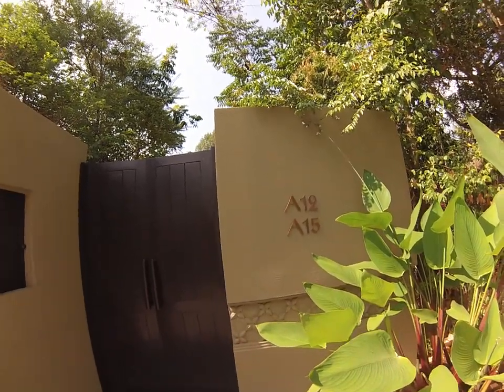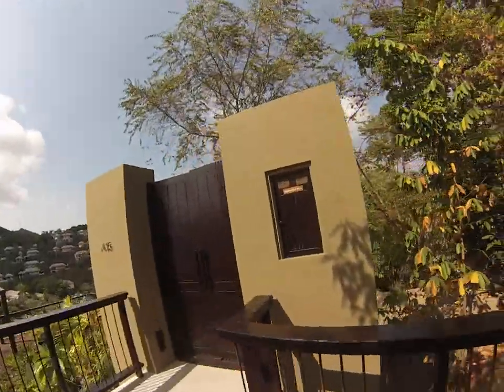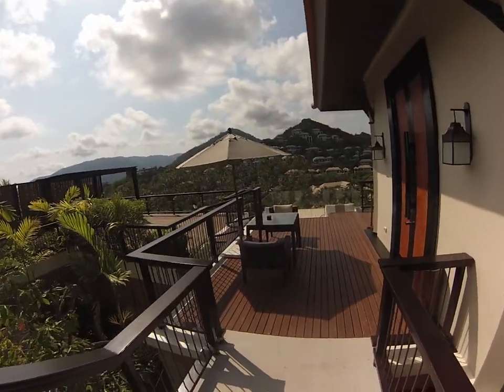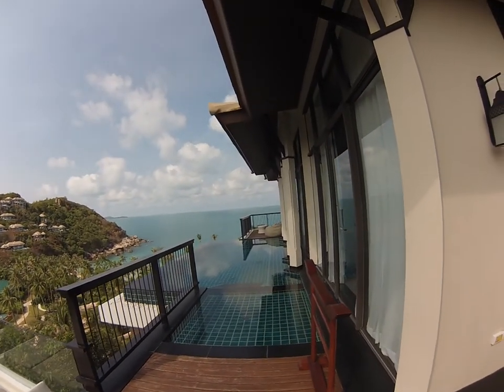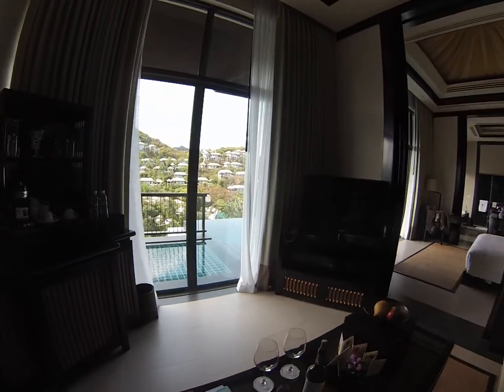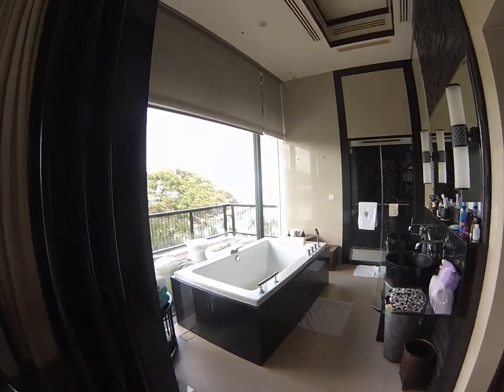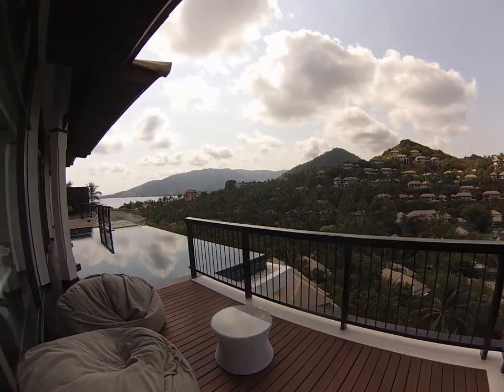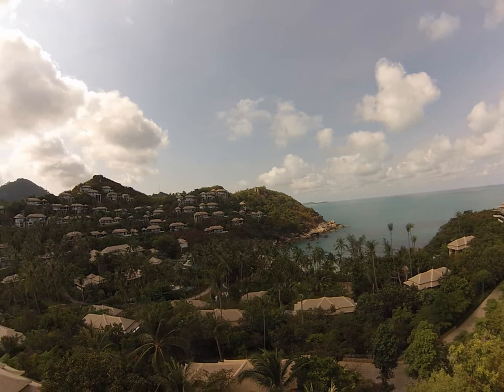Royal Pool Villa at Banyan Tree Koh Samui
Video tour of the royal banyan villa at banyan tree in Koh Samui Thailand